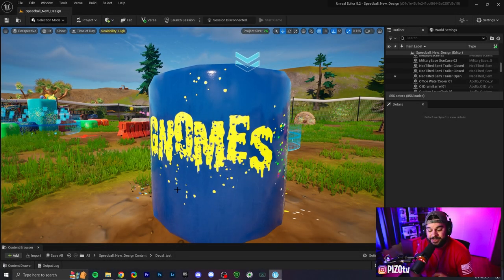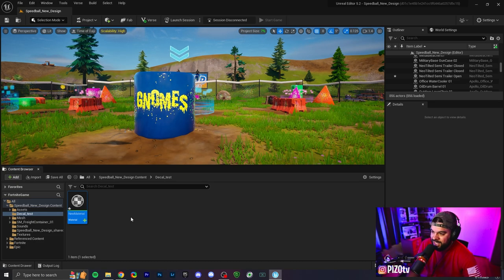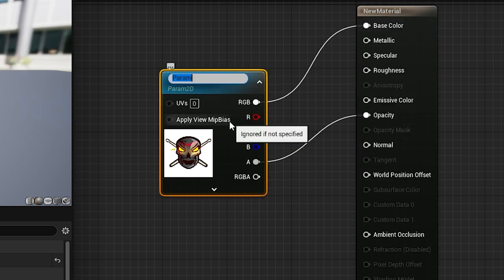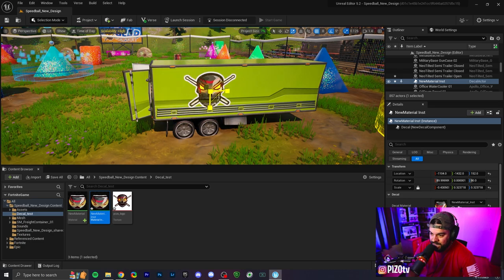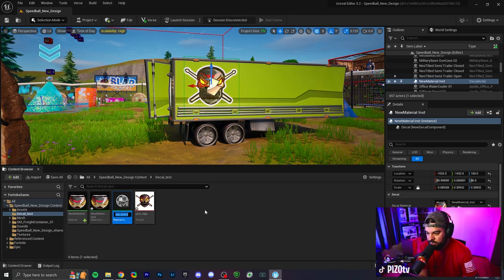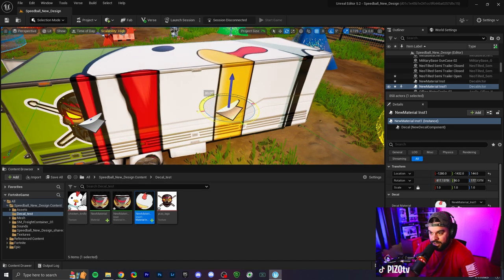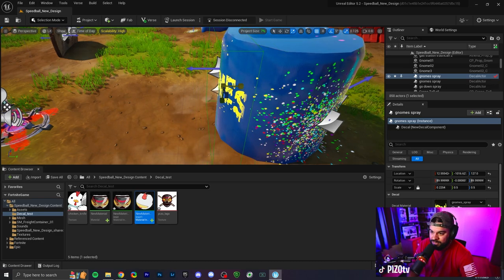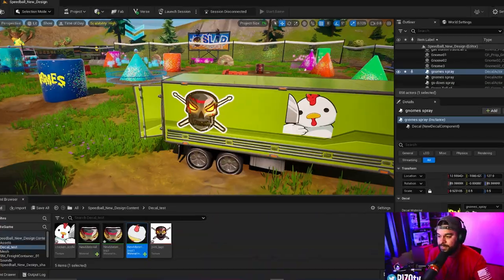Creating Stickers/Decals that form to objects in UEFN - Tutorial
This tutorial covers how to create and place your own custom stickers/decals within UEFN/Unreal Editor for Fortnite! This shows you how to create a material instance that you can duplicate and allow you to create a personalized creation within Fortnite Creative 2.0! I am not claiming that this is the best or only way to do this, I'm simply sharing what I know thus far! I hope it helps and you have fun with it!